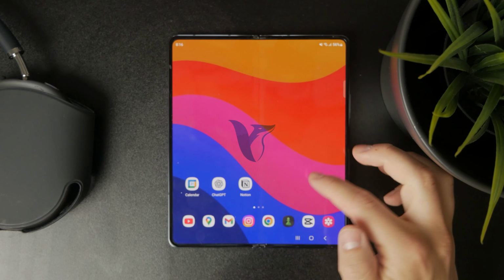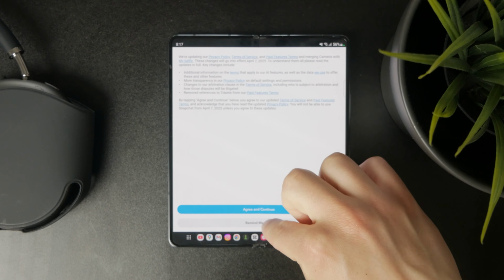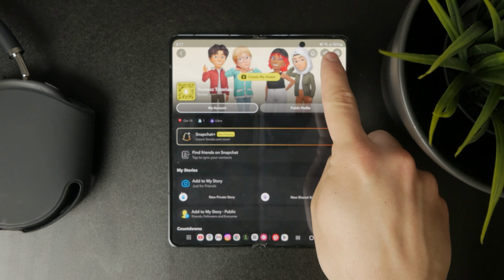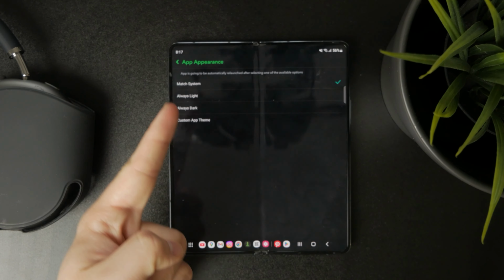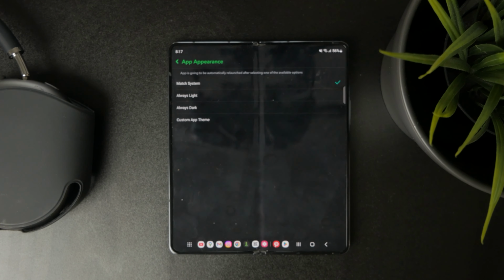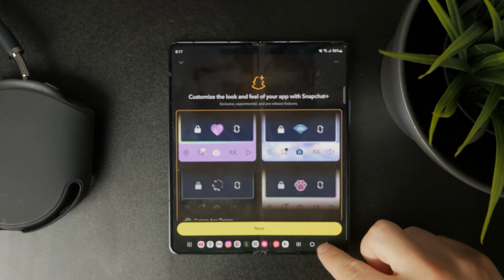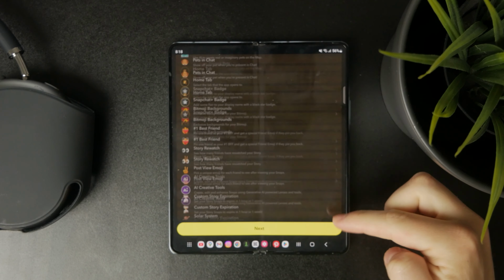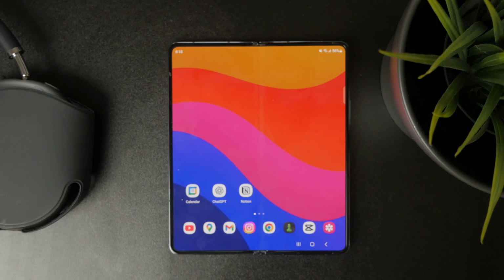How to Do Snapchat Dark Mode in Android (tutorial)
In today's quick tutorial, we're taking a look at Snapchat and more specifically, we want to ensure that you can change between the light mode, dark mode, and other possible options.